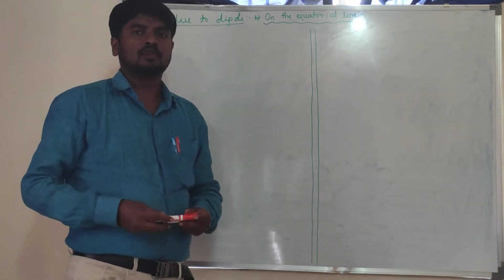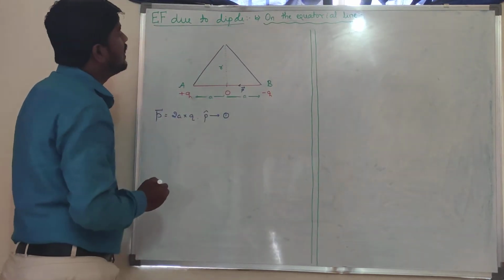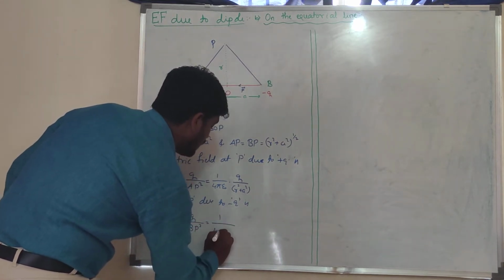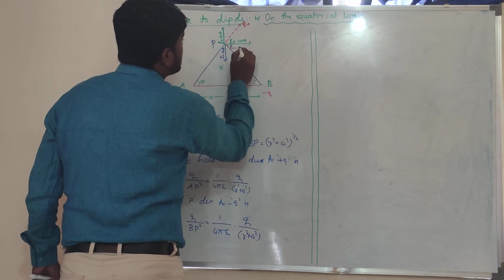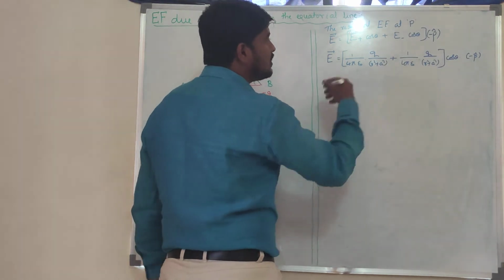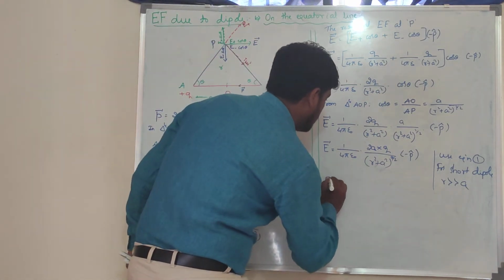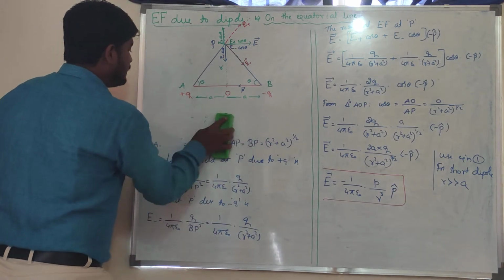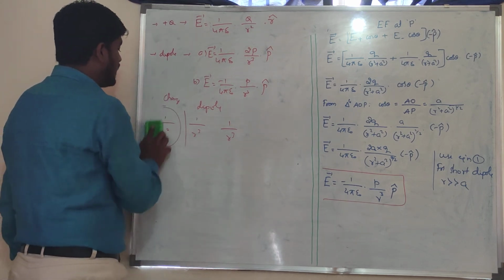Electrostatics video 8